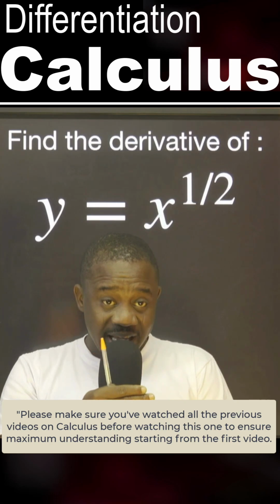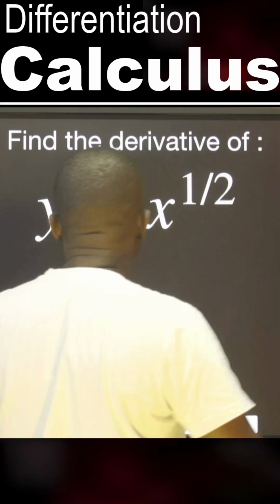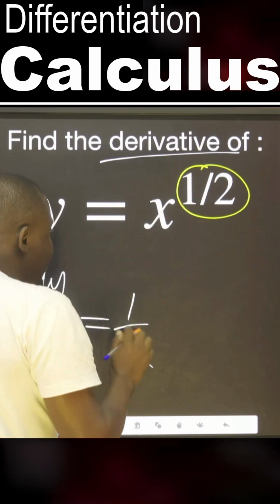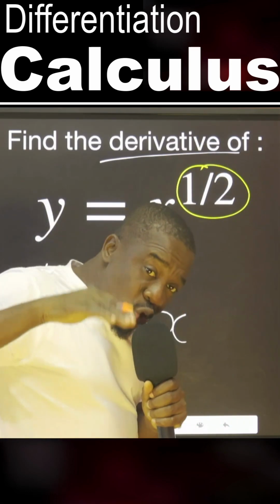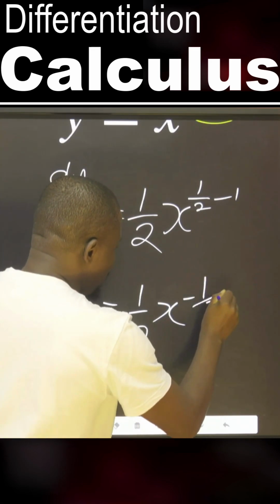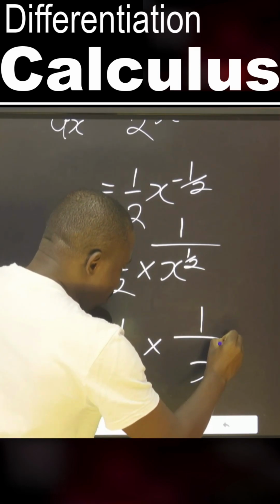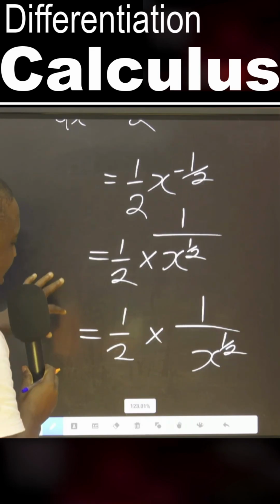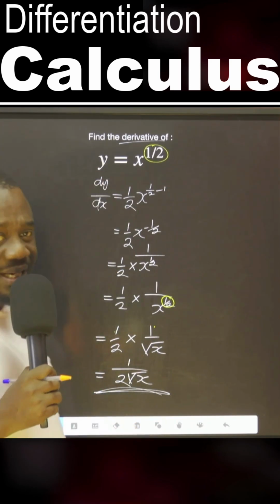Differentiation By Example #2| Calculus - Derivative of a function | General Rule